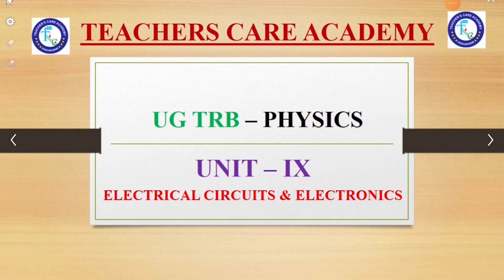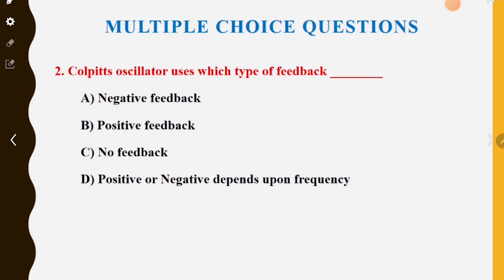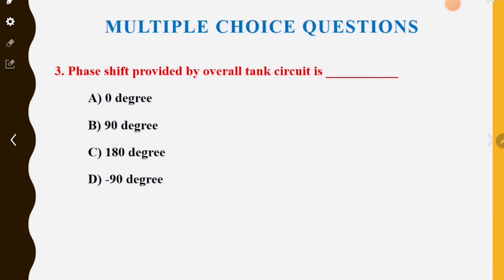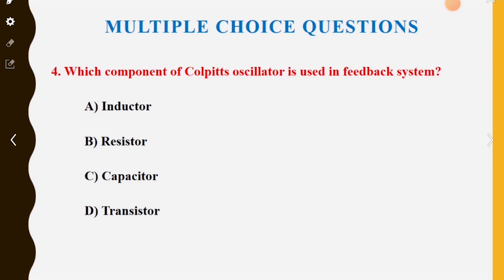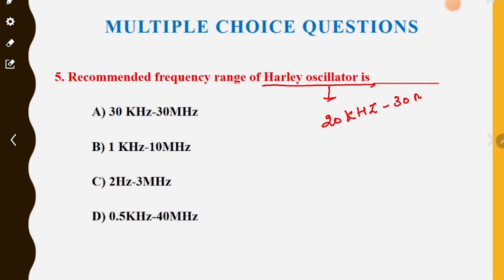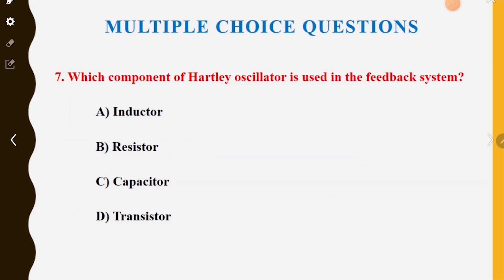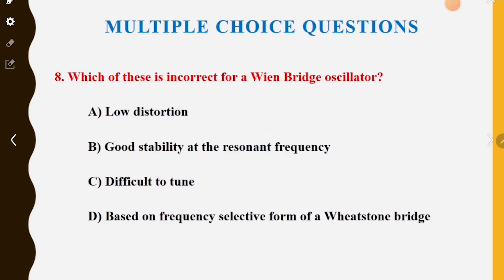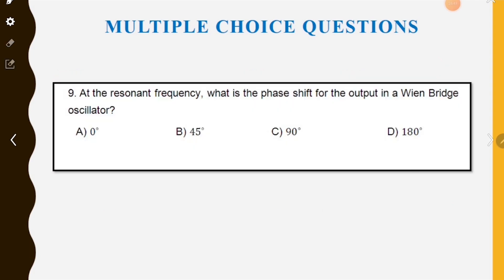UGTRB (Physics) தேர்வில் எதிர்பார்க்கப்படும் வினாக்கள்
தமிழ் கட்டாயத் தகுதி தேர்வு Sample Material

Teacher’s Care Academy

TNPSC/PG-TRB/TET/SPL. TEACHER (DRAWING)
TRB COMPUTER SCIENCE COACHING CENTRE

MATERIALS, QUESTION AND ANSWER

ONLINE CLASSES

LIVE CLASSES

VIDEOS

MOTIVATIONAL SPEECH

Head Office :
38/23, Vaigundaperumal Koil Street,
Kancheepuram- 631502
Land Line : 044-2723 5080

Branch Office :1
NO: 14 - First Floor
KPRS Tower
Thennur High Road
Tirchy - 620017

Branch Office :2
266-C - Advaitha Ashram Road,
Opp to New Bus Stand,
Salem - 636 004.

Branch Officce 3
No: 23 - North Veliveethi, Pooja Complex
Simmakkal
Madurai - 625001